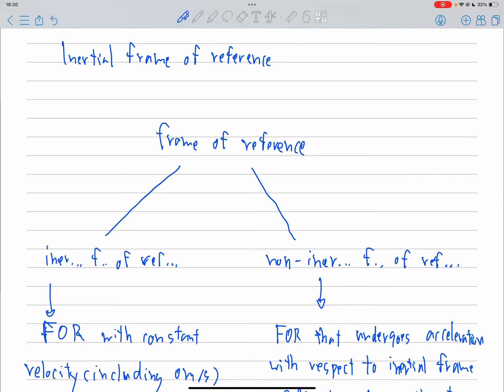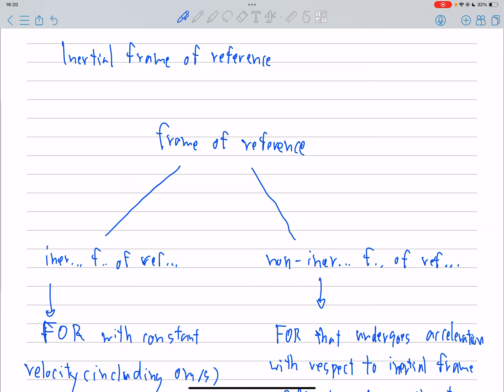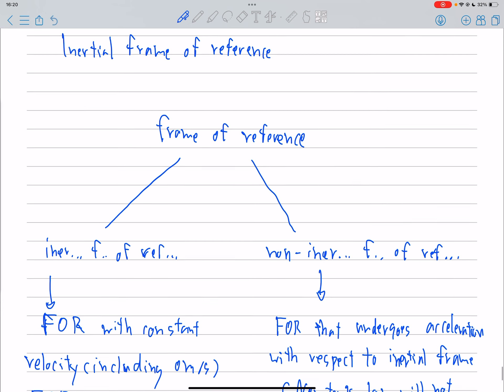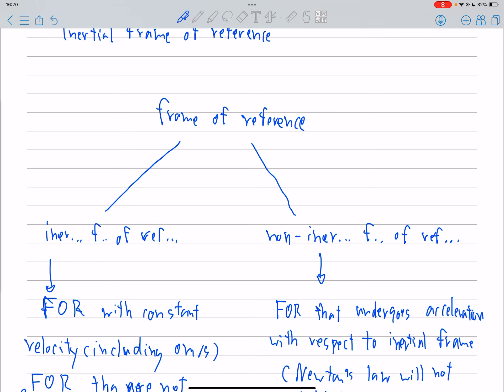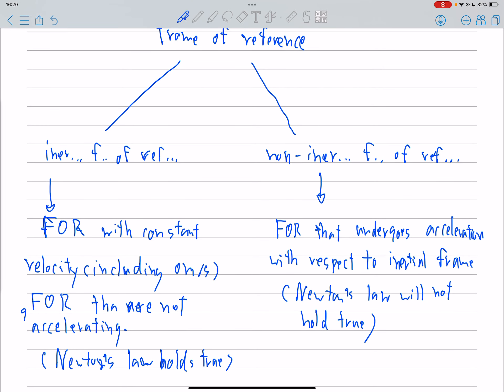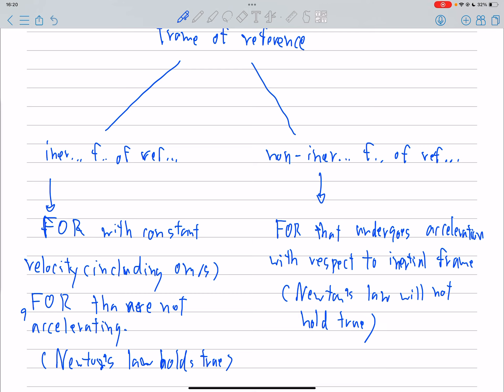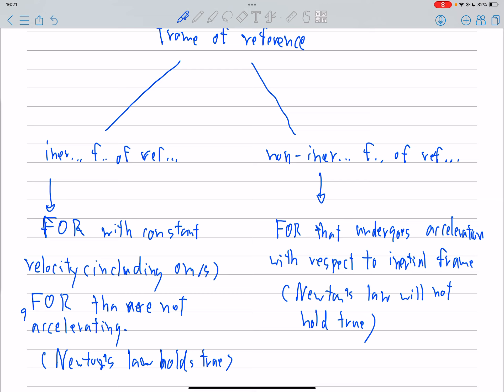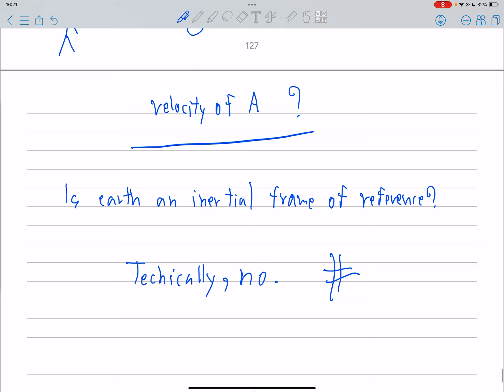[eng] inertial frame of reference (physics)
inertial frame of reference (physics)